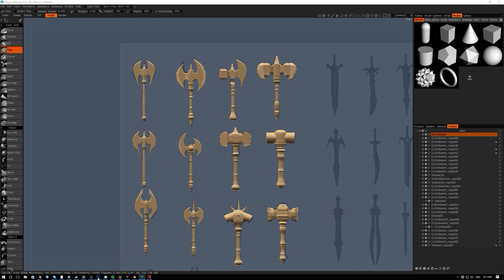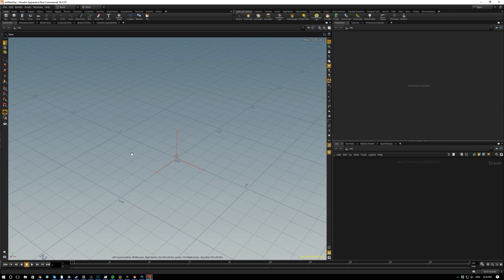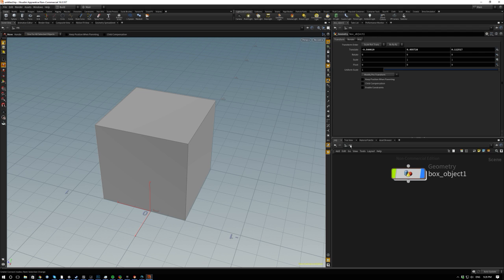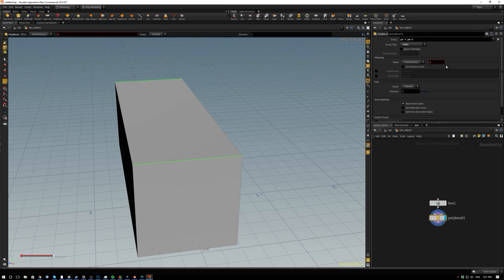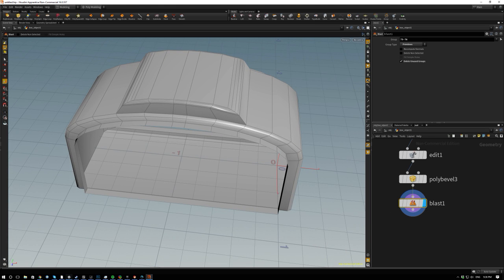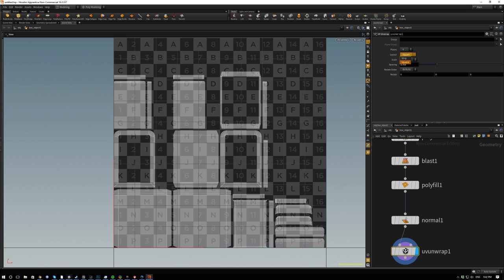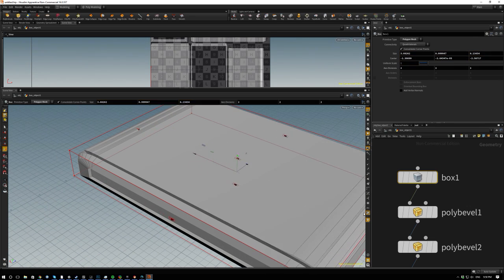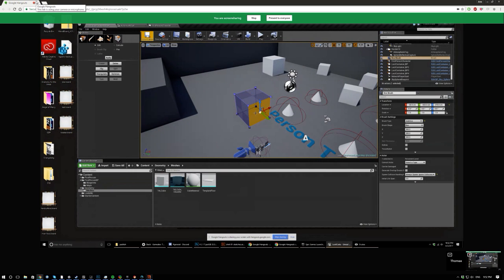My first day in Houdini Stream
In this late Monday stream I went through a few things I've learned in Houdini!